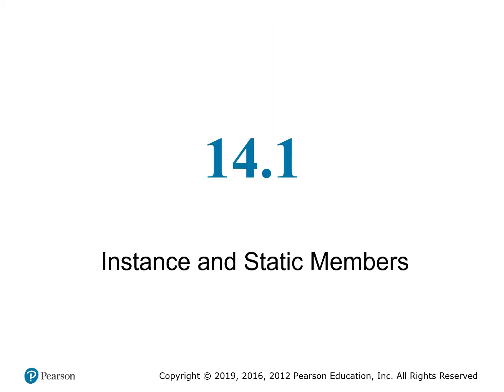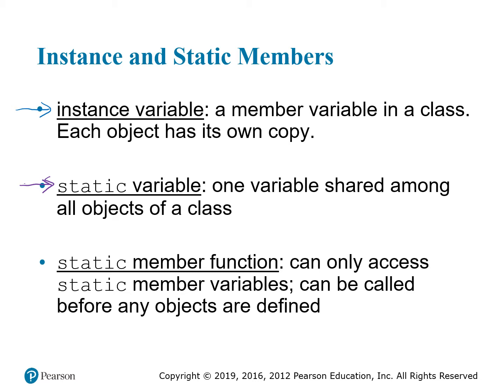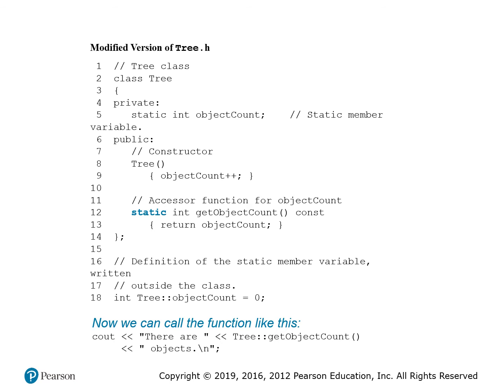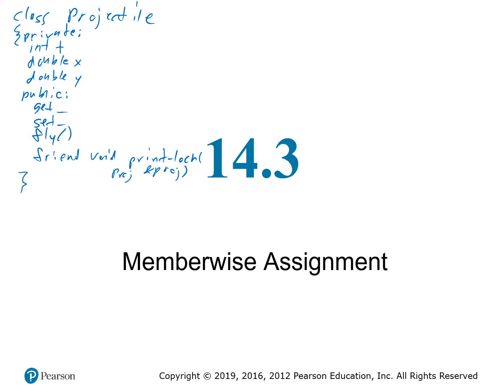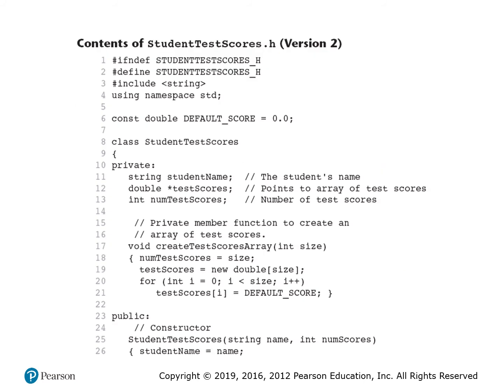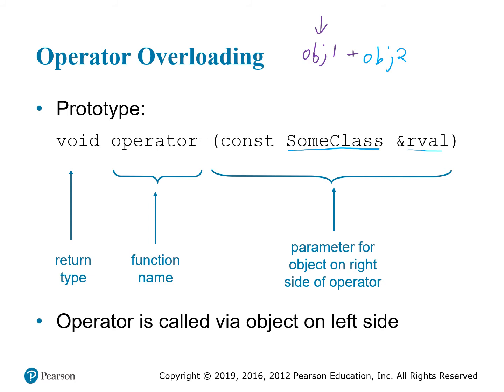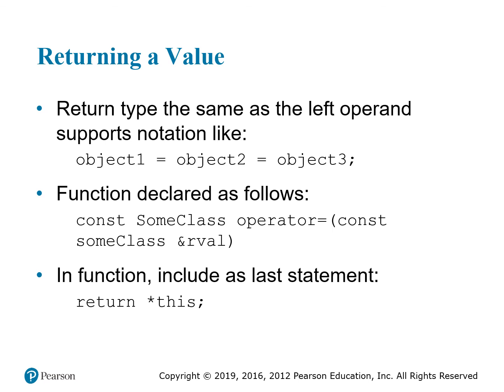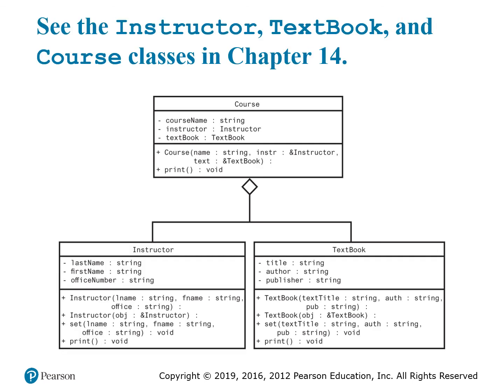Gaddis C++ Chapter 14 - More on Classes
In this video lecture, we explore static members of classes, friends of classes, operator overloading, aggregation/composition, and other nifty class/object tricks in C++

00:00 - Introduction
00:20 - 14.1 Instance and Static Members
14:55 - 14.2 Friends of Classes
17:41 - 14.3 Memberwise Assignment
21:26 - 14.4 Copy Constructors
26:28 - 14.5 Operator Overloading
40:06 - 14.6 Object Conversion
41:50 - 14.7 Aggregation